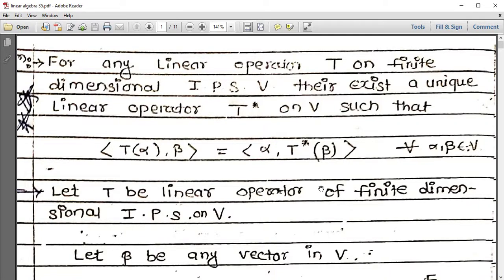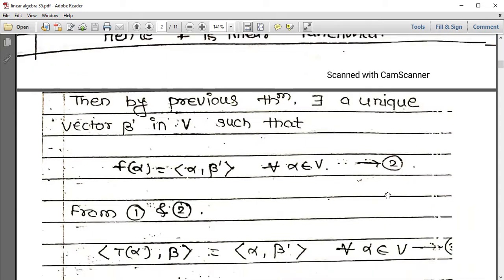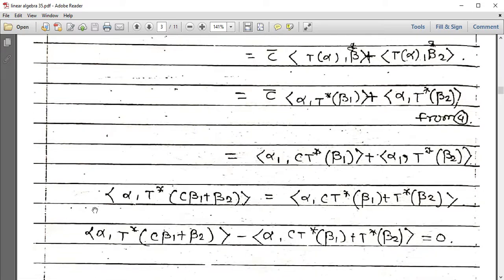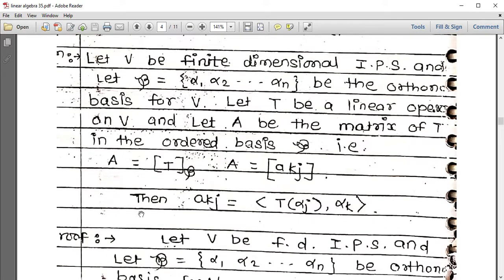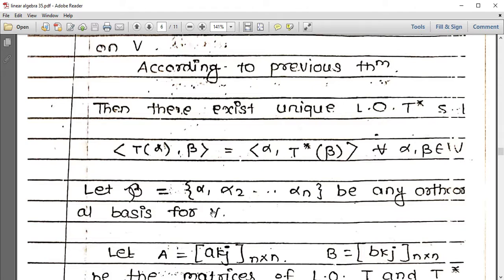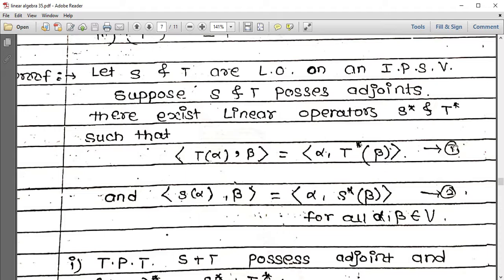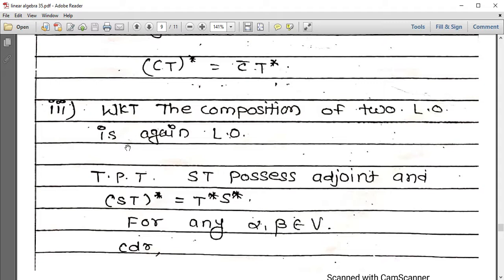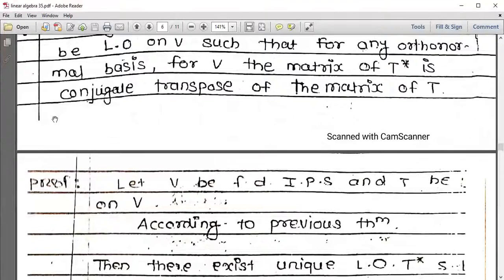linear algebra 35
adjoint operator